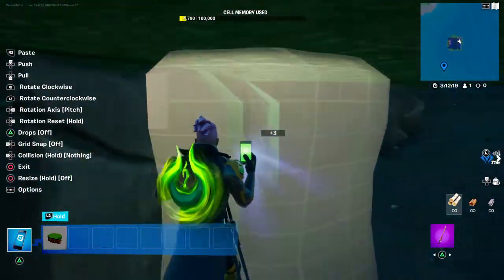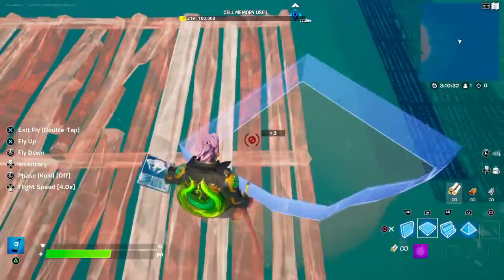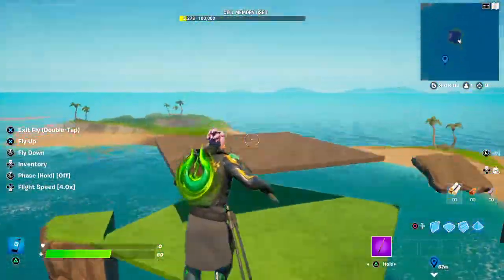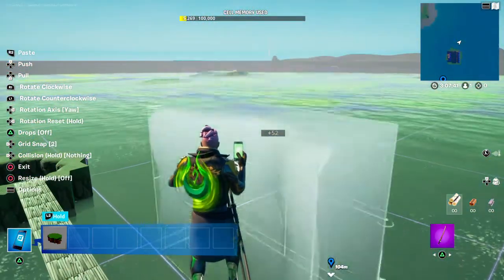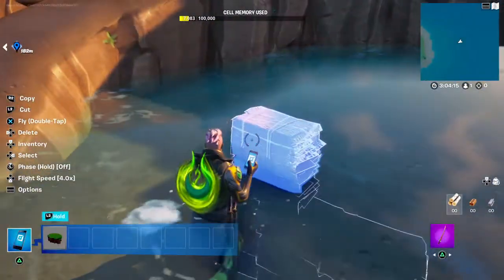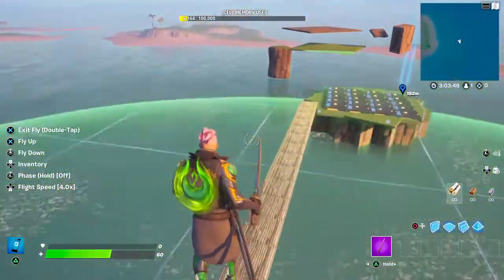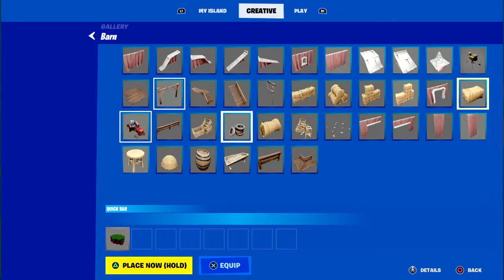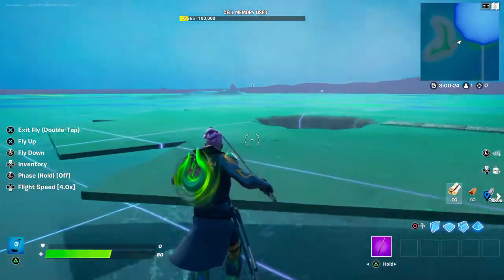How to make Sinkholes in Fortnite Creative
Hi everyone today I will show you how to make Sinkholes in Fortnite creative mode